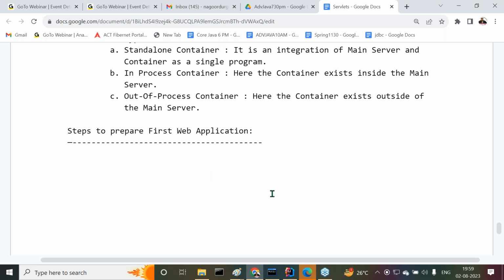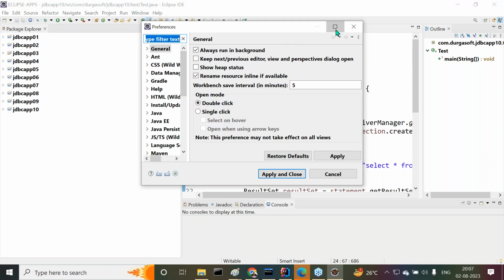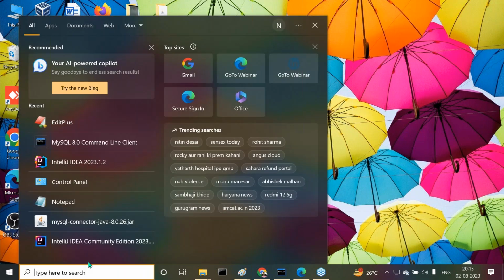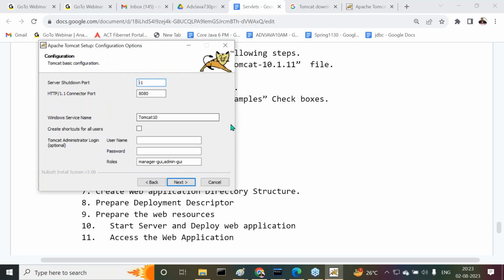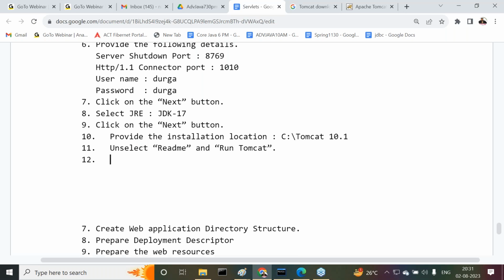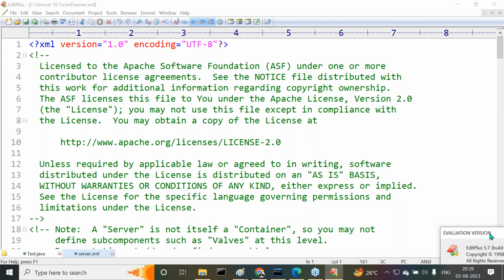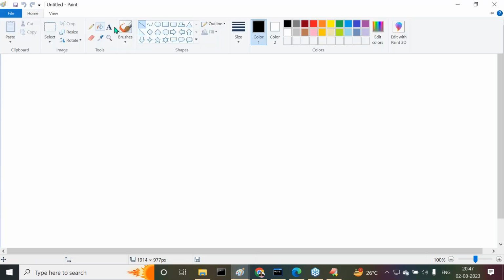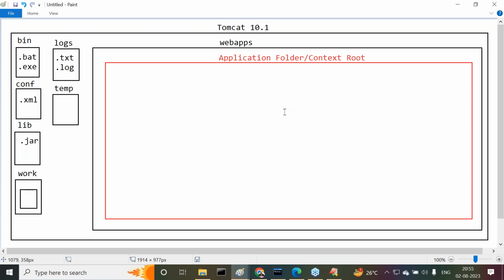ADV. JAVA tutorials || Session - 9 || by Mr. Nagoor Babu On 02-08-2023 @7:30PM IST